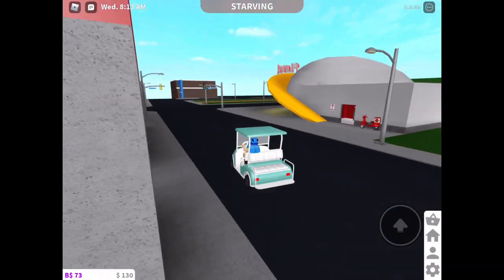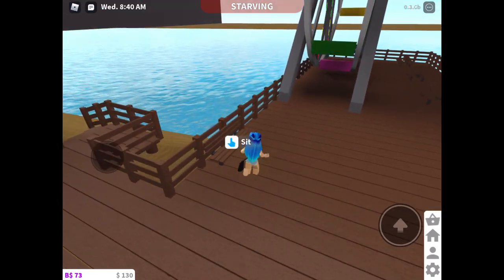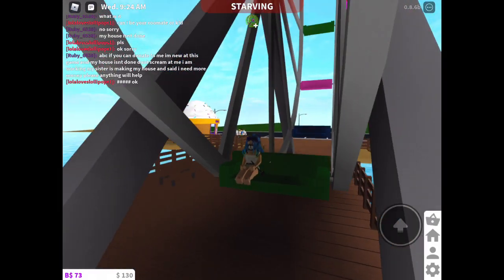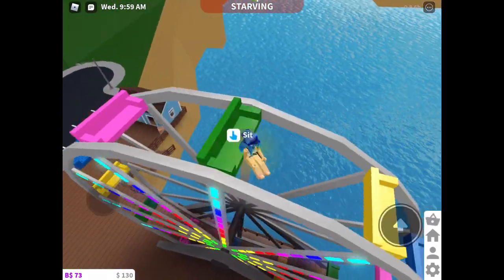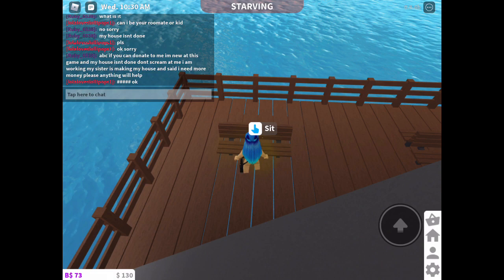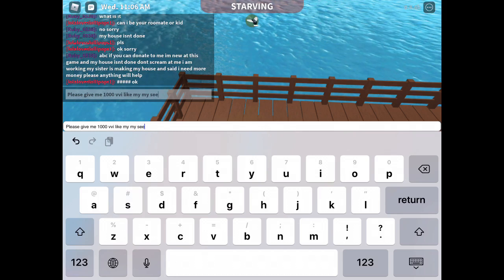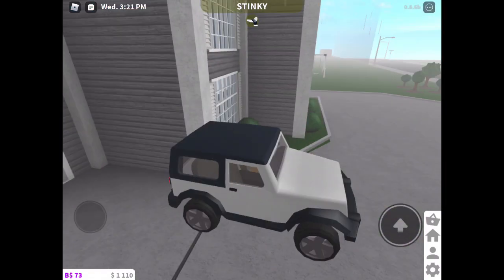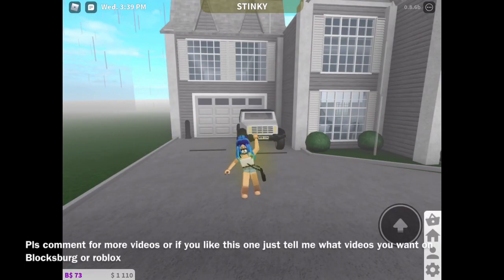How to get free money in Blocksburg hack 2020 Lindsey JPO